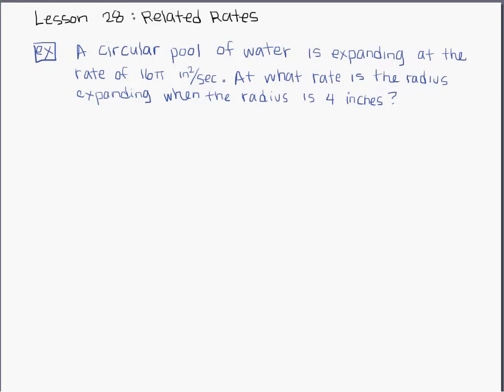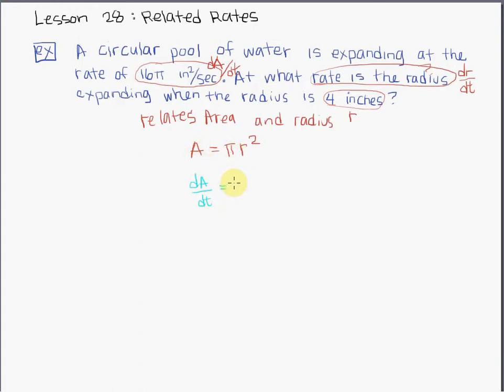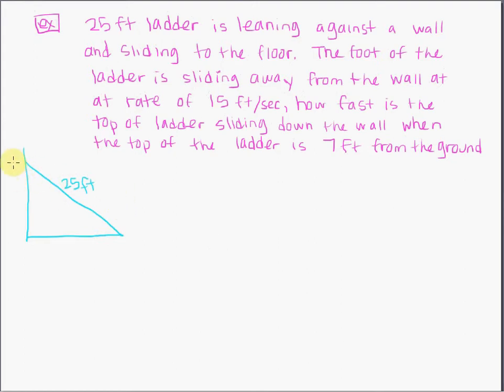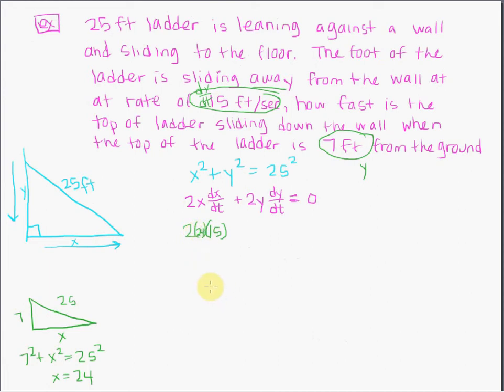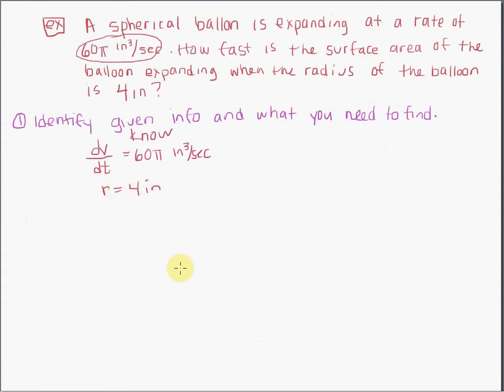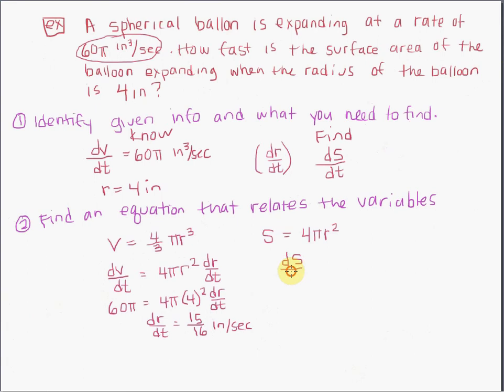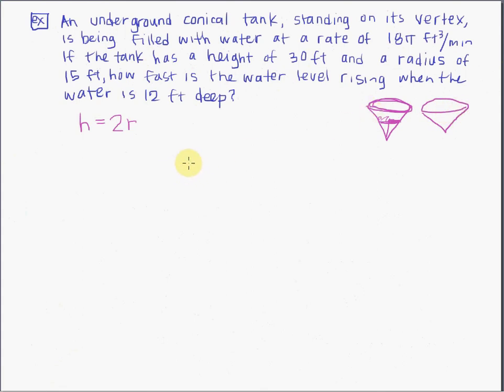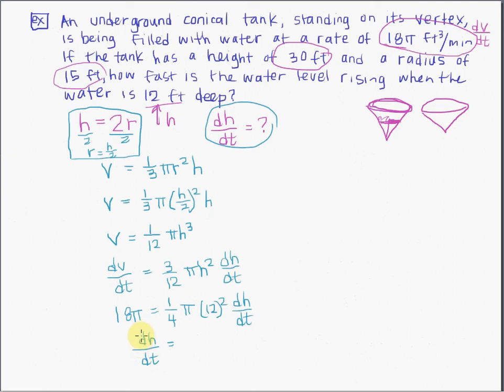Lesson 28 Related Rates